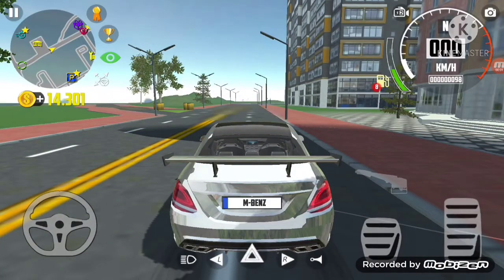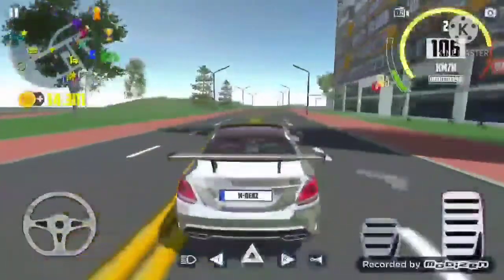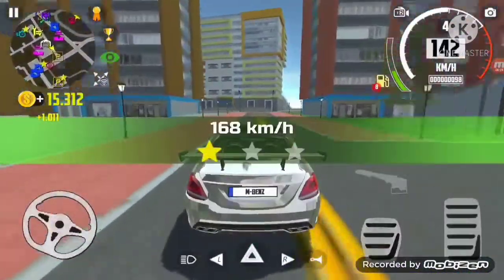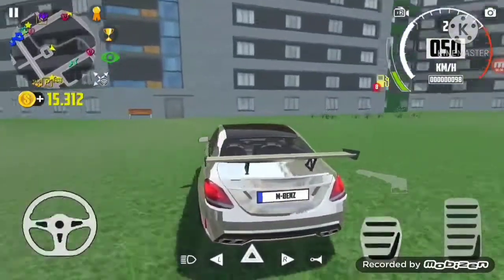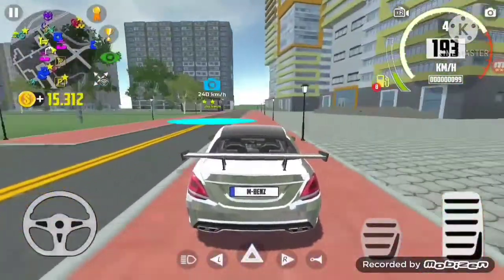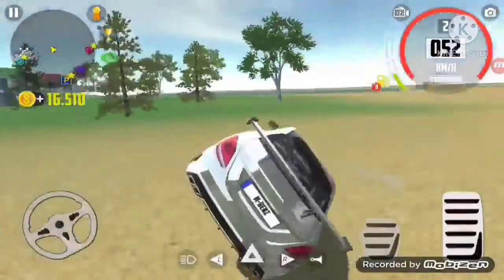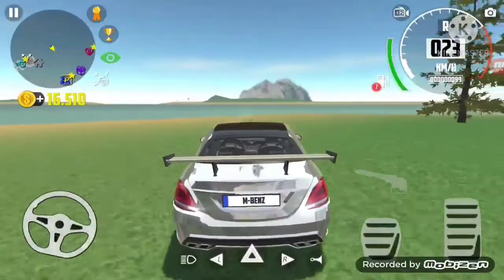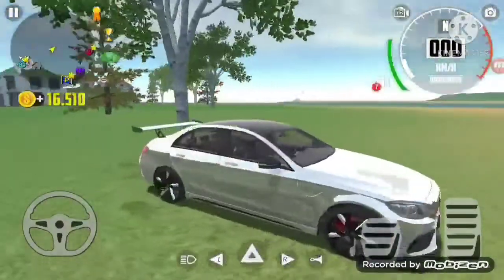How to jump from spawn to the £300000 House in car simulator 2 with a flip